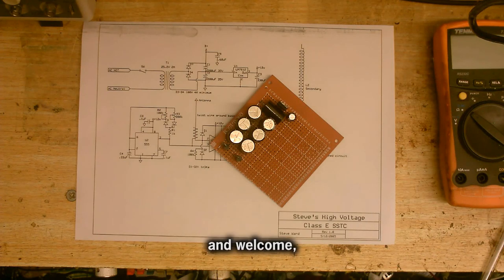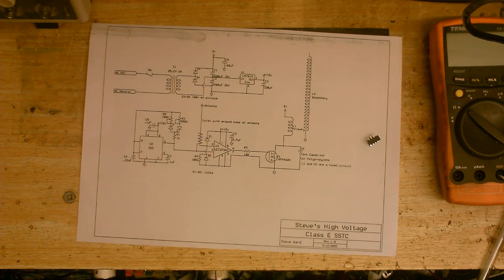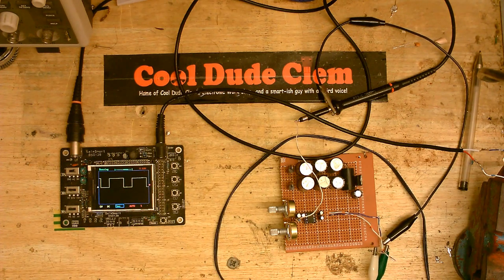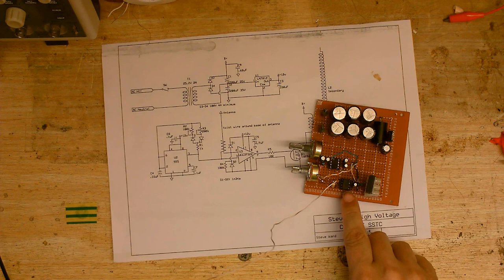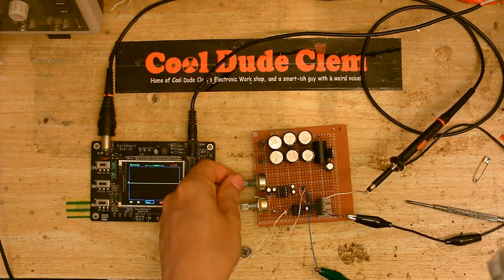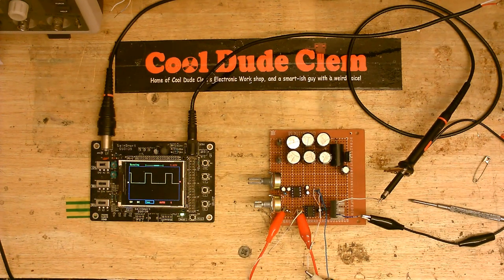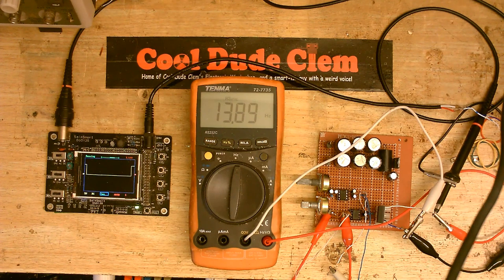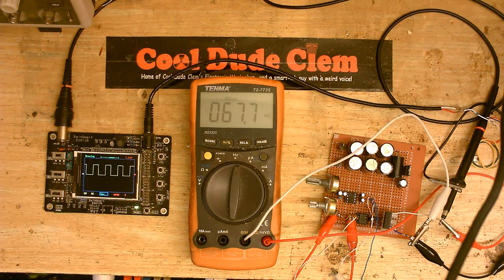New Tesla Coil Project part 2 - Making the interrupter and gate drive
Sorry it's such a short one today, but, well, here it is part 2. In this video I build the interrupter and the gate driver parts of the circuit. I would have done this sooner, but you know, busy life. Also I haven't been sleeping well due mainly to anxiety.